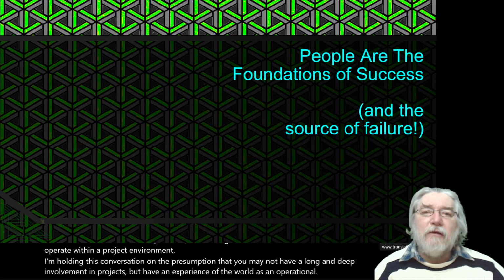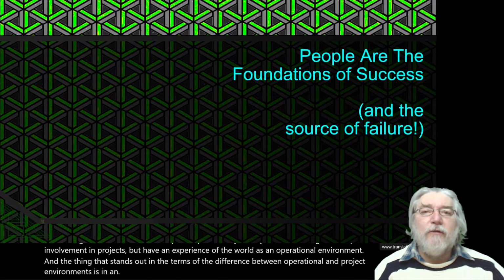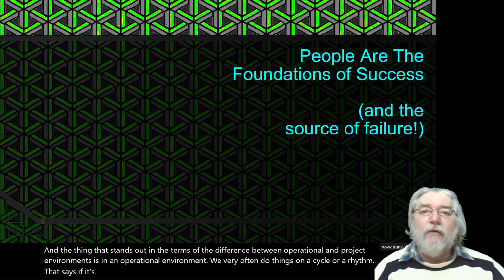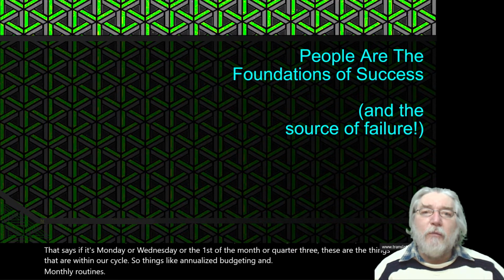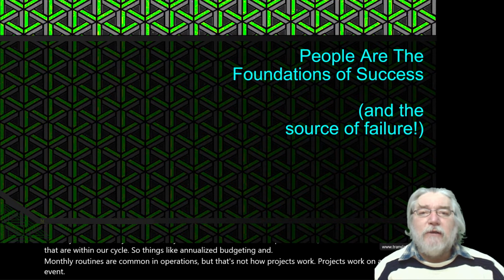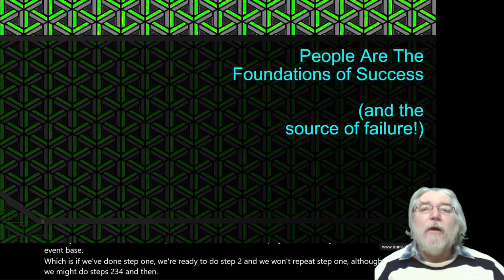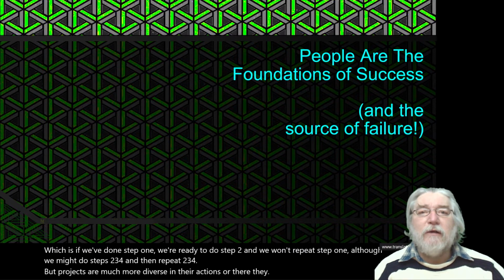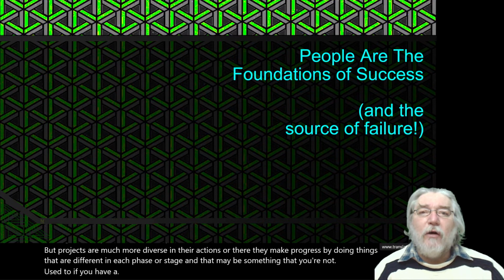4 Success depends on people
4/17. Intro to teams 3:45
 Building a team is an easy procedure to describe but first we'd benefit from a sense of what one's essential quality is... In operations work is cyclic and repeats, so coordination between role holders develops and what will be required next is known in advance. The future has already been seen. That quality is not common in projects. What we will do next week or chunk very often depends and changes due to this chunk's events. Decisions depend on current work reaching 'Done' & further debate of options available and preferred.